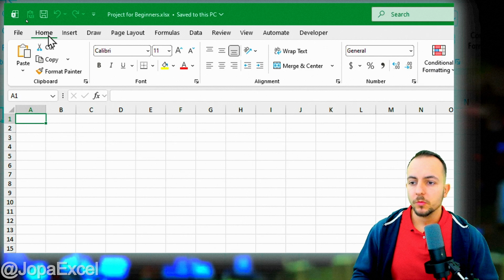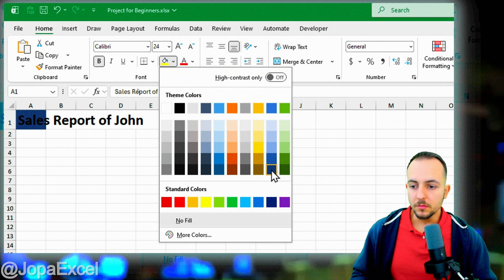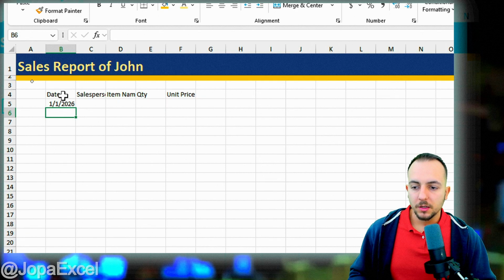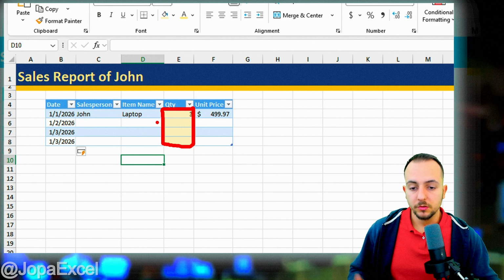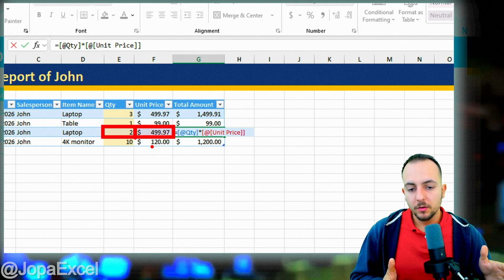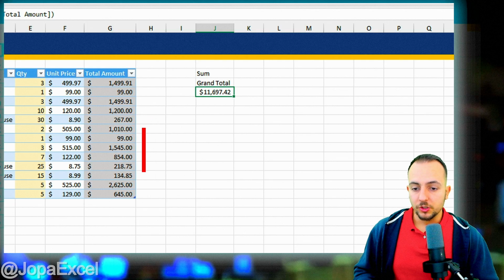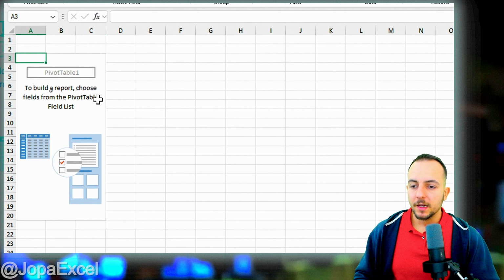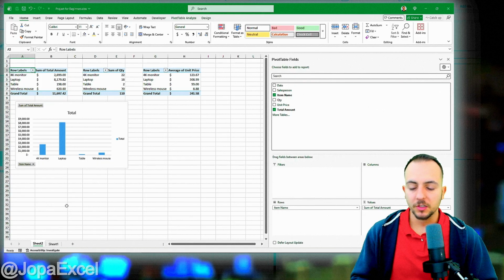Excel Project for Beginners: Build a Report with Formulas, Pivot Tables & Charts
In this Excel video tutorial, we are going to do a project for beginners, you will learn how to build a complete Excel report from scratch using tables, formulas, Pivot Tables, and Pivot Charts.

Instead of learning random Excel tools one by one, we are going to create a practical project together. We will start with raw data, organize it into an Excel Table, create calculated columns with formulas, summarize the information with a Pivot Table, and then turn the results into a Pivot Chart.

This is a great Microsoft Excel tutorial for beginners because you will understand how the main Excel tools work together in a real example.

How to enter and organize data in Excel, How to create an Excel Table, How to use basic formulas in Excel, How to create calculated columns, How to summarize data with a Pivot Table, How to create a Pivot Chart, How to build a simple Excel report from scratch, How to turn raw data into useful information.

This beginner Excel project is perfect for students, office workers, business owners, and anyone who wants to learn Excel in a practical and simple way.